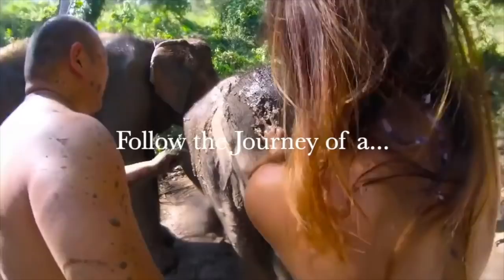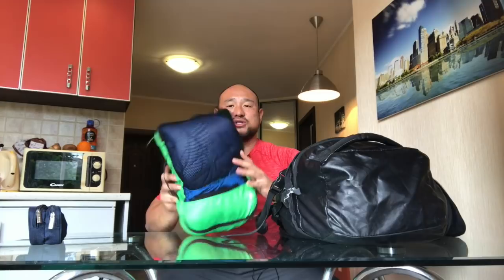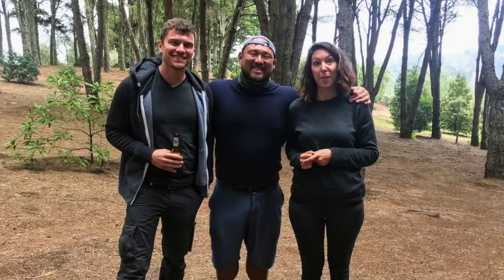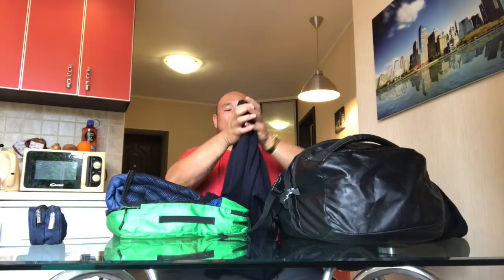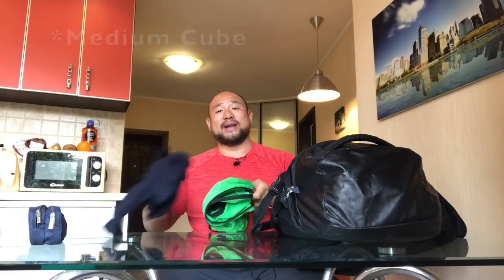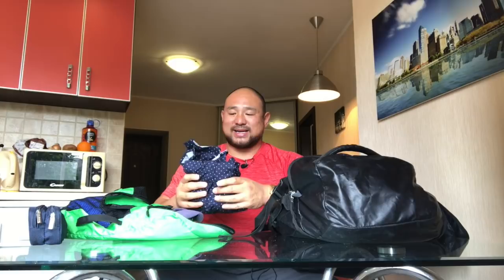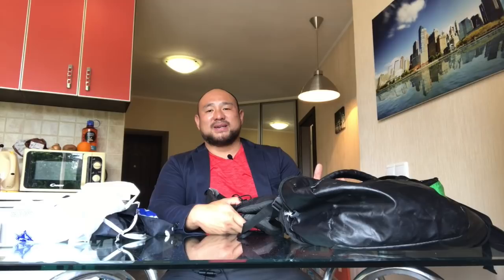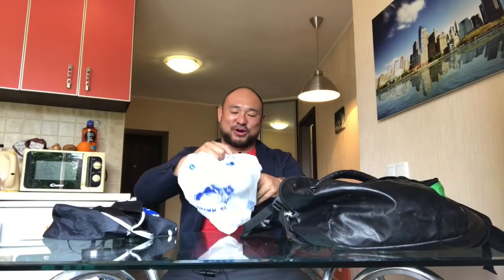Carry On Only Packing - What's Inside my Bag - Full Time Traveling Digital Nomad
Here's what's inside my bag as I travel carry on only, full time around the world. Everything in the world I own fits inside this one carry on luggage! See what's inside with links to everything mentioned:

The Luggage -

Eagle Creek 60L Carry on backpack

Packable 25L Daypack

Amazon Basics 4 pack Medium Packing Cubes

or

Shacke Pak - 5 Set Packing Cubes

Toiletries -

Pantheon Toiletry Bag

Wahl Battery Beard Trimmer

Outer Wear -

Puff Jacket -

Lightweight Puff Jacket with Hood

or

Lightweight Puff Jacket without Hood

Sweater -

Meriwool Ligthweight Merino Wool Sweater

or

Amazon Merino Wool Sweater

Rain Jacket -

Marmot PreCip Rain Jacket

or

Eddie Bauer Rainfoil Packable Jacket

Bottoms -

Pants -

Columbia Travel Pants

or

Unionbay Tech Chino pants

Layering for Cold -

Minus33 Merino Wool Long Underwear

Shorts -

Hurley Dri-Fit Hybird Shorts

or

Billbong Submersible Shorts

Tops -

T-Shirts -

Northface Reaxion T-Shirts

Woolx Merino Wool T-Shirts

Jolt Gear Stretch Polo Shirt

Shoes -

Luna Mono Barefoot Sandals

Other -

Microfiber Travel Towel

Zealwood No Show Merino Wool Socks

ExOfficio Give-N-Go Boxers

Nike Dri-Fit Cap

Buff Merino Wool

Accessories -

Nalgene Water bottle

Amazon Kindle

Tech -

Audio Technica ATR USB Mic

Samson Go Mic

Anker Powerbank Small

Logitech USB Clicker

Sony Mirrorless Camera + 135 Lens

Rode VideoMicro Mic

Mac to HDMI Cable

Amazon Firestick

Sandisk 64gb USB Drive

Roost Laptop Stand

Bose Noise Canceling Headphones